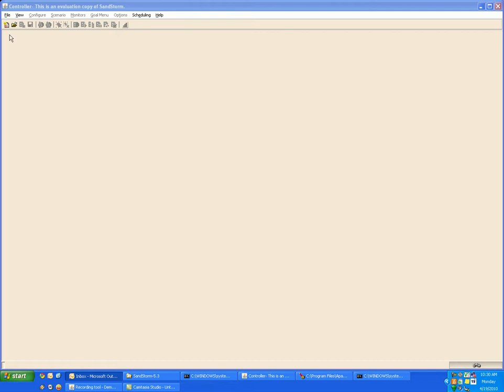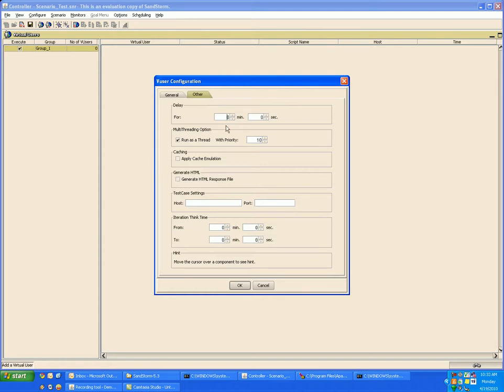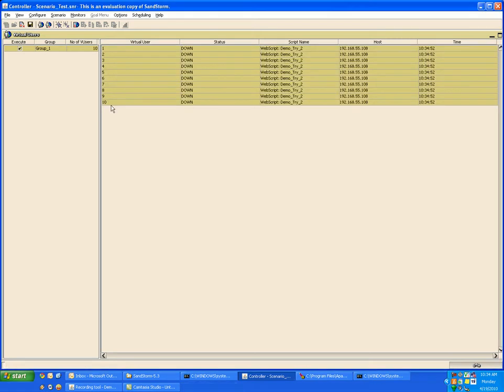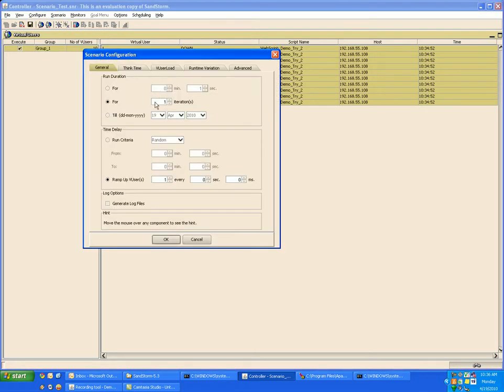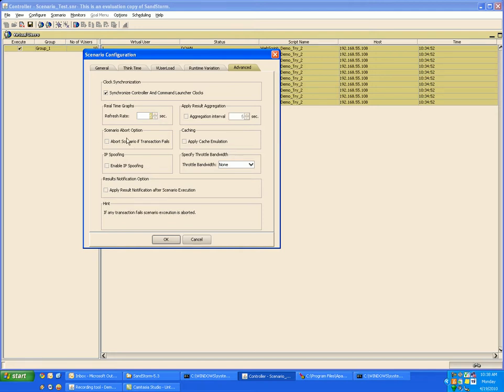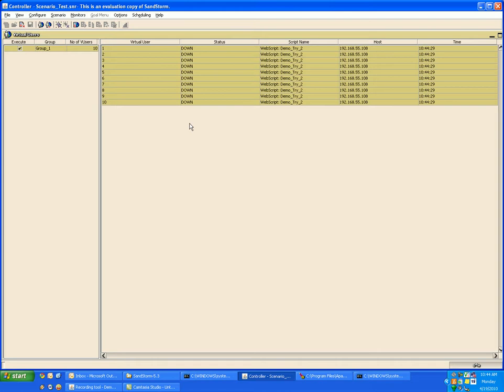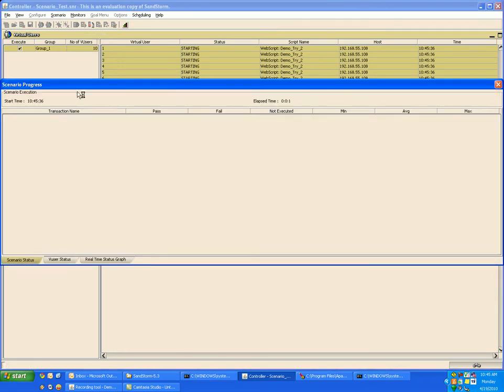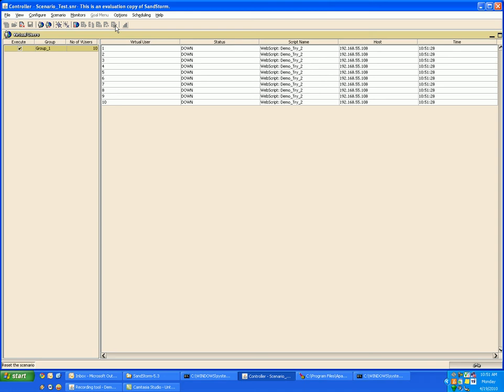SandStorm Tutorial Controller Part I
This tutorial gives an overview about the Controller component of SandStorm. It provides information about scenario creation, basic configurations and execution. It also explains the real time results obtained during the execution.